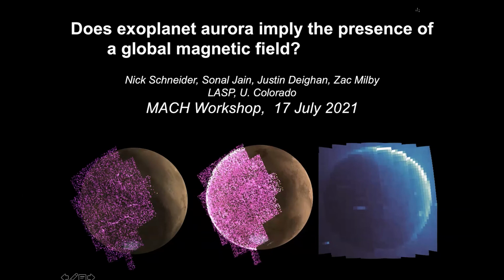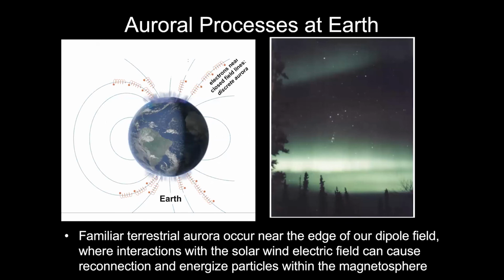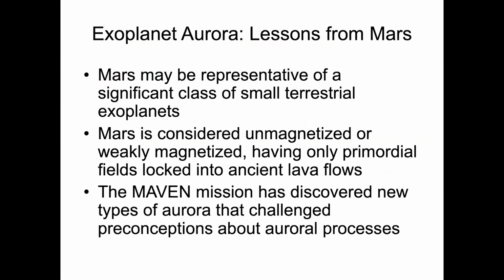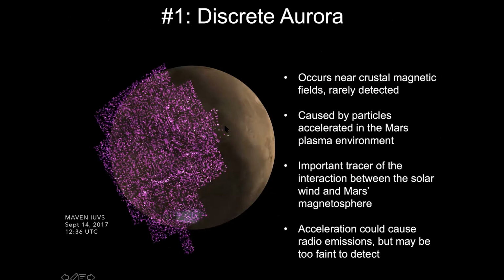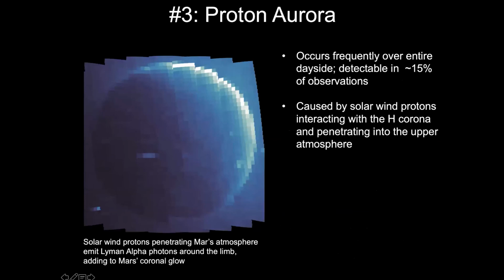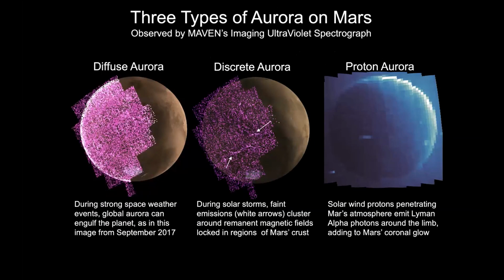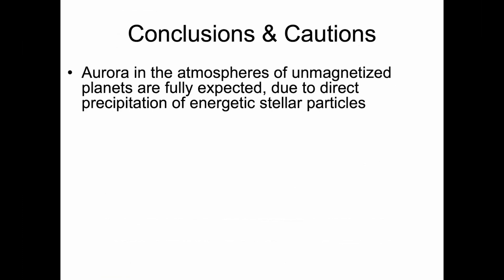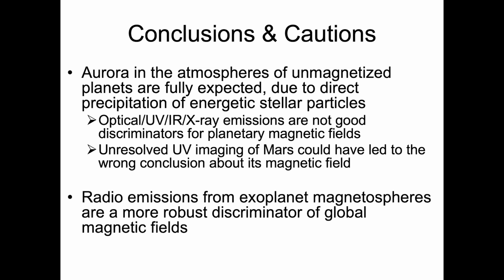Does exoplanet aurora imply the presence of a global magnetic field?